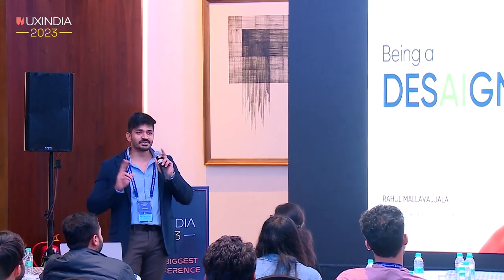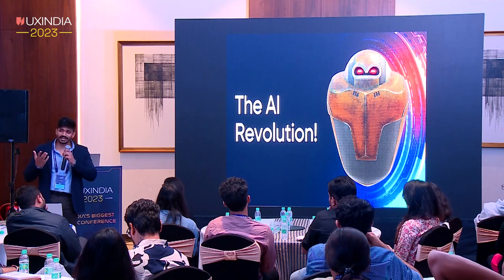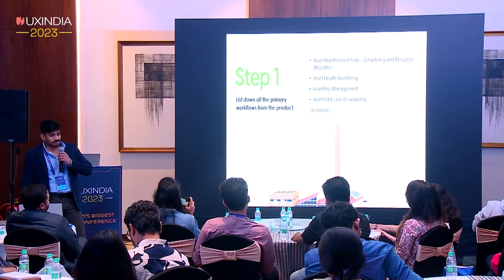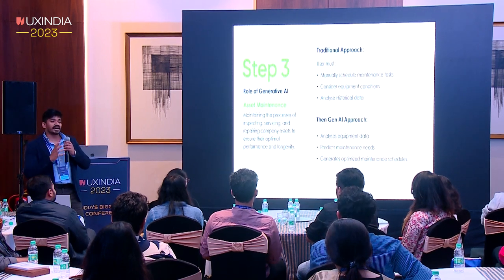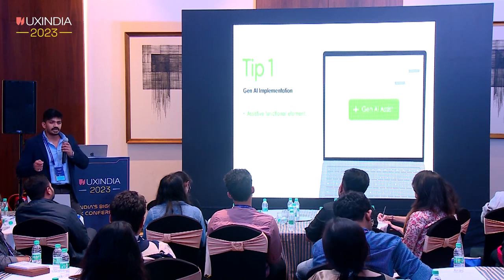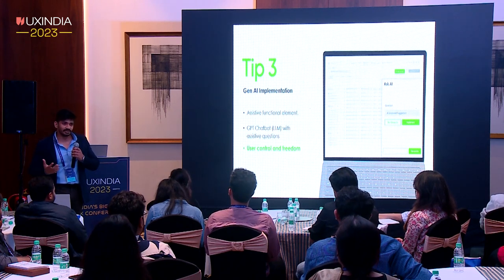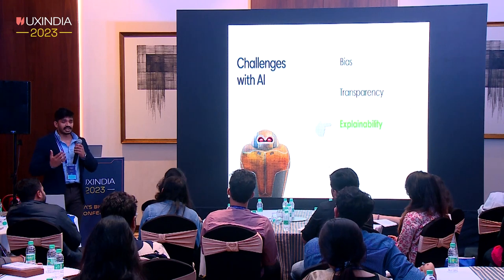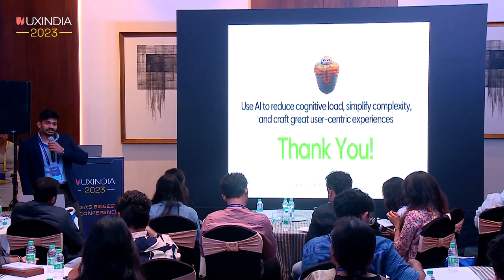Rahul Mallavajjala at UXINDIA 2023